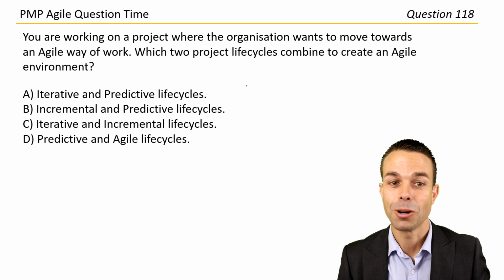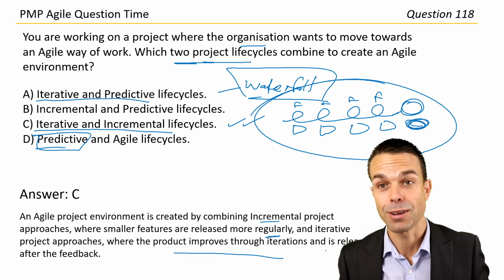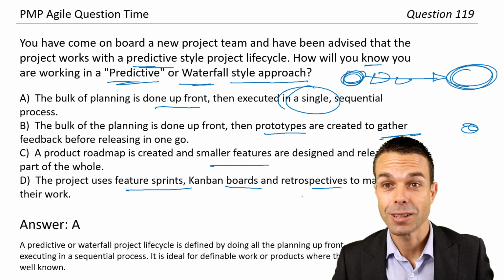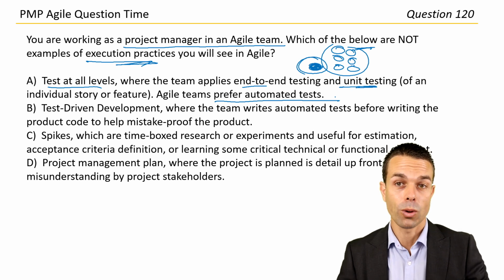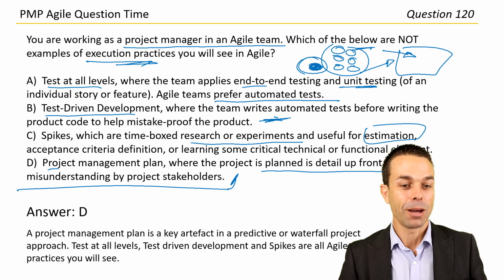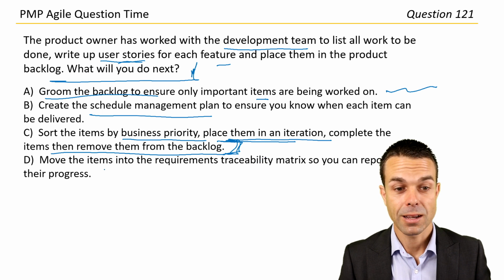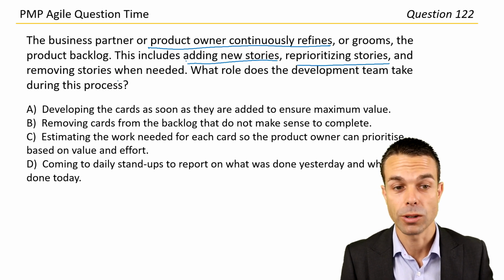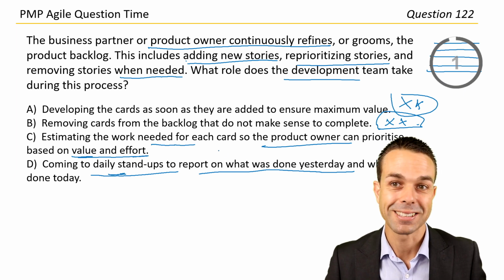Five Agile PMP Exam Questions to Pass The Exam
Five more Agile PMP Questions to help you pass the exam.

00:00 Intro
00:26 Question 1 - Agile project lifecycle
01:50 Question 2 - Predictive project lifecycle
03:35 Question 3 - Execution practices in Agile
05:53 Question 4 - Backlog, what will you do next?
08:09 Question 5 - What does the Development team do during backlog refinement?